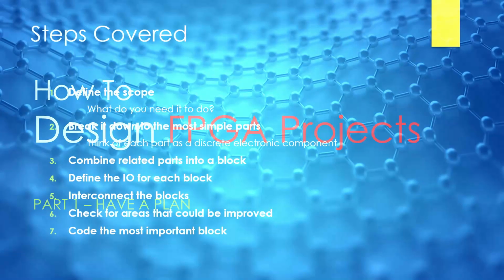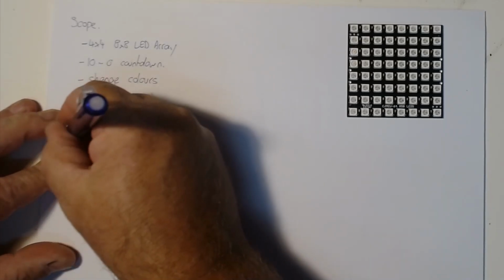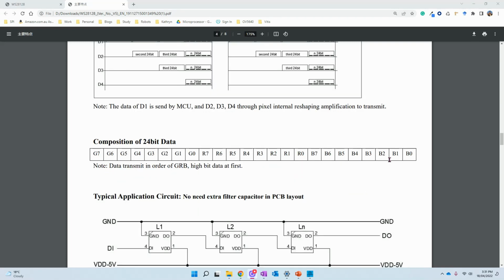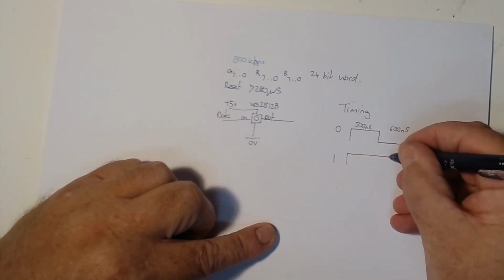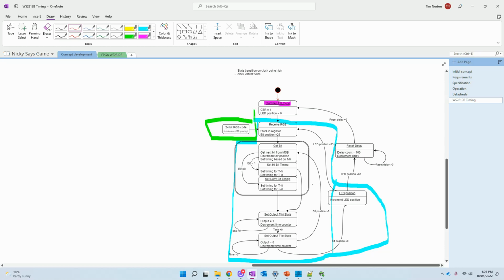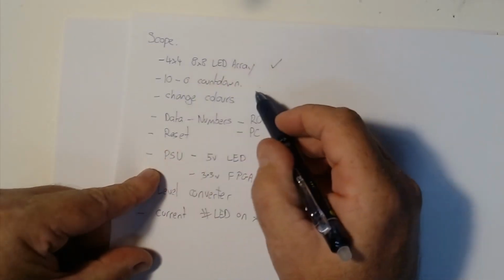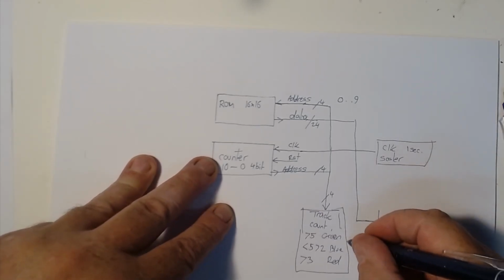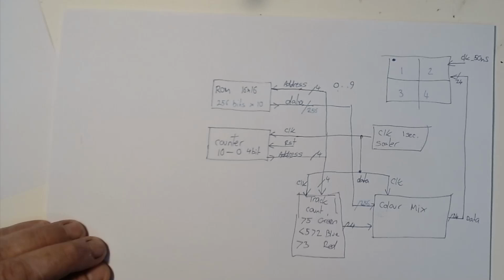#17 How to Plan an FPGA Project for Smoother Coding | Beginners Walk Through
I share my tips on how to plan an FPGA project to minimise my coding and testing time.
20 minutes spent planning the basic structure always identifies modules or connections I hade initially overlooked, that may have resulted in significant restructuring of the code later in the project.

Contents

00:00 - What will be covered
02:20 - Defining the scope
05:38 - Break it down to components
06:31 - Datasheets and timings and bit patterns of the WS2812B
11:15 - Collecting the critical timings
14:21 - Flow diagram to control 64 WS2812B LEDs
18:00 - Determine the functional blocks needed
27:28 - Summary